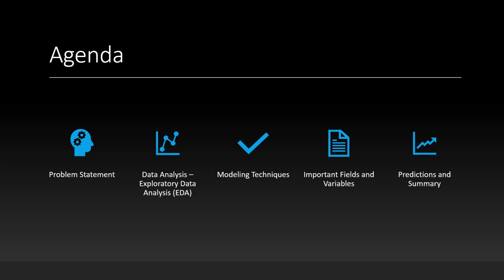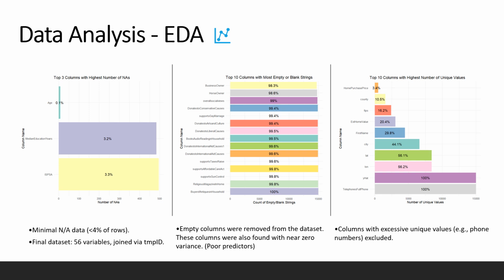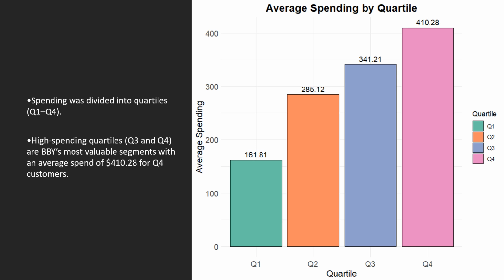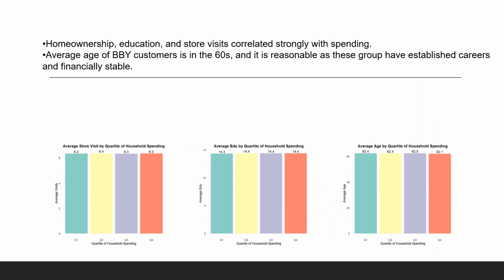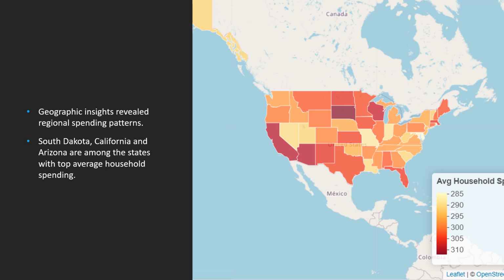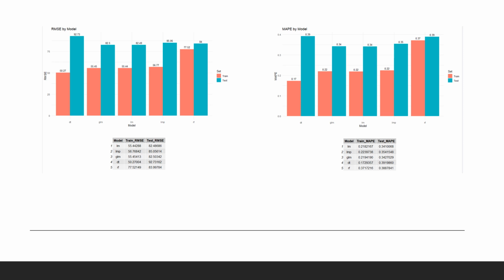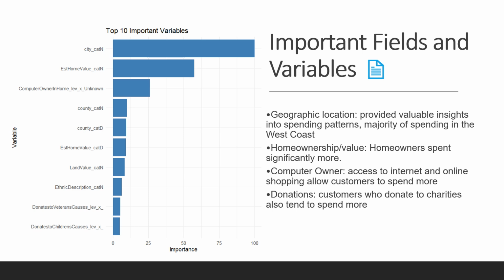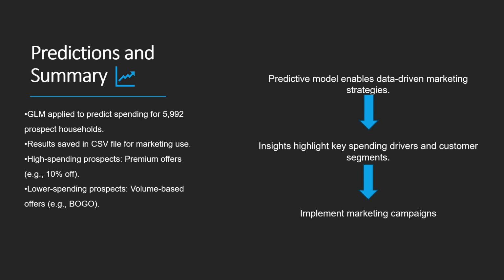Case 3 Household Spend -Tien Nguyen CSCI-96